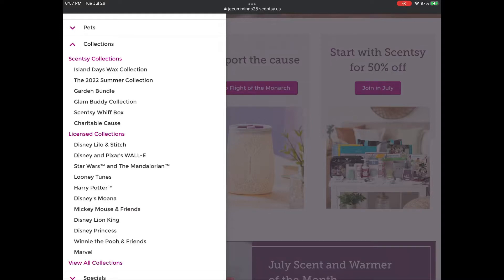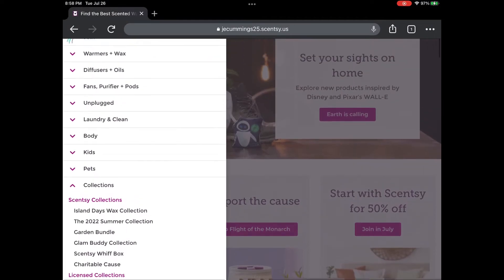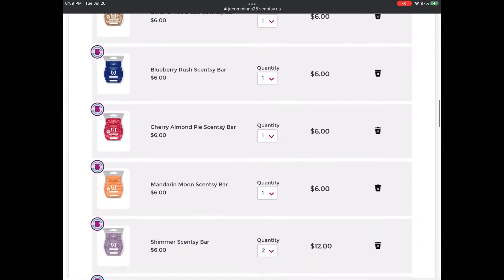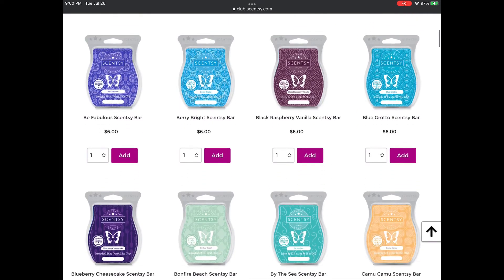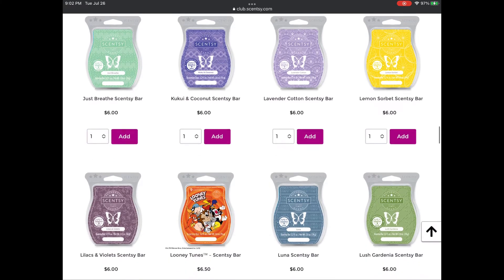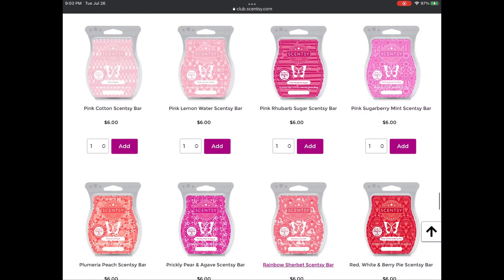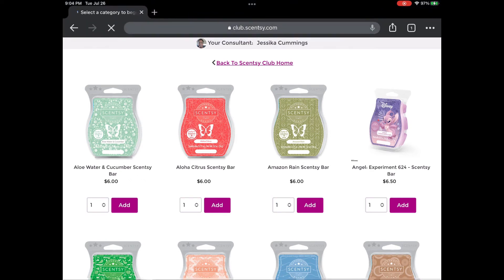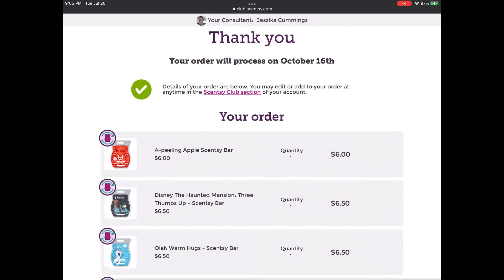Scentsy Club Spring/Summer Additions Only, No Edits.